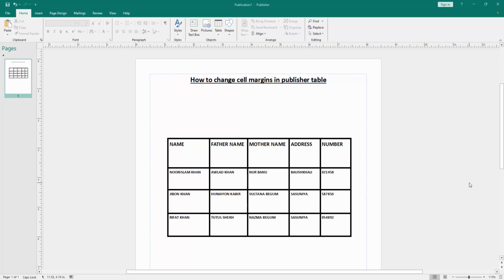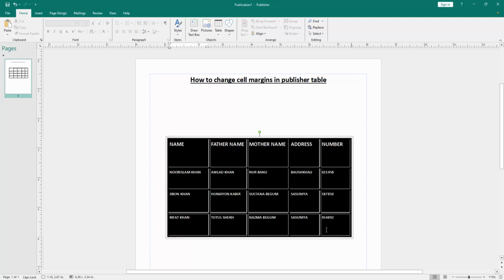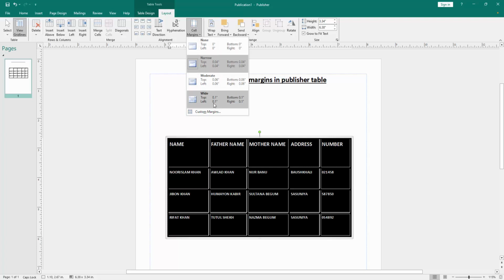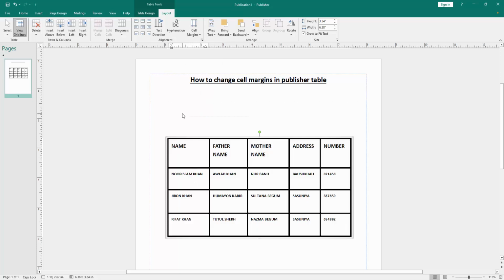How to change cell margins in publisher table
Assalamu Walaikum,
In this video I will show you, How to change cell margins in publisher table.  Let's get started.